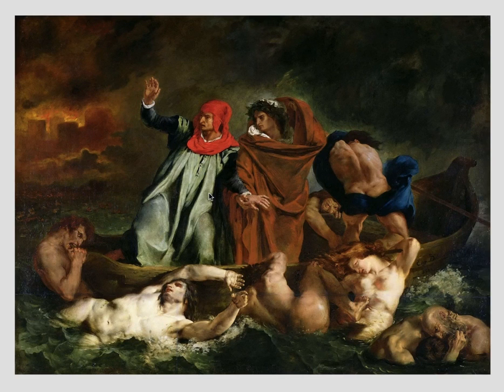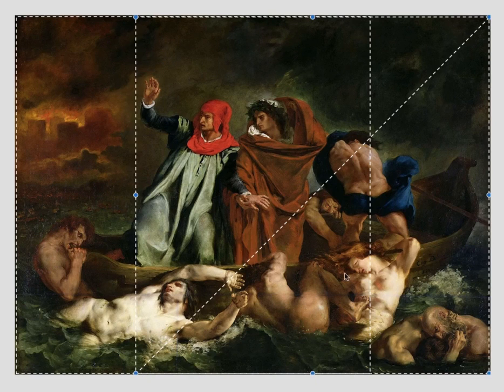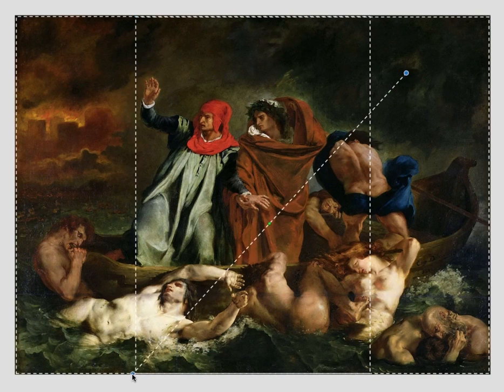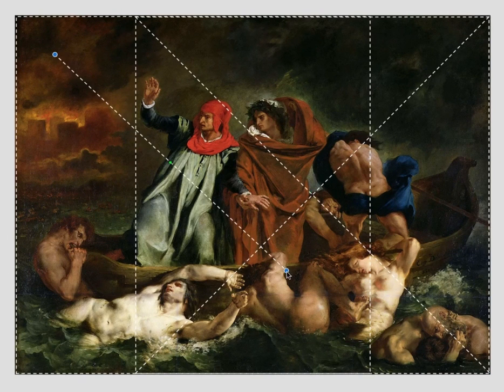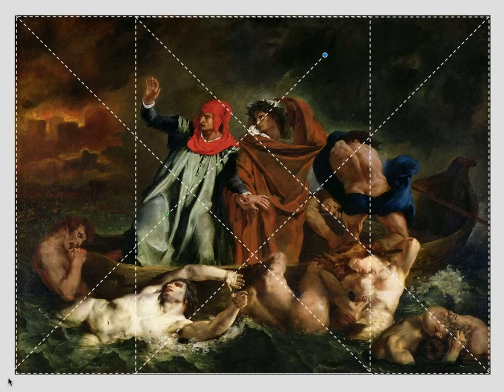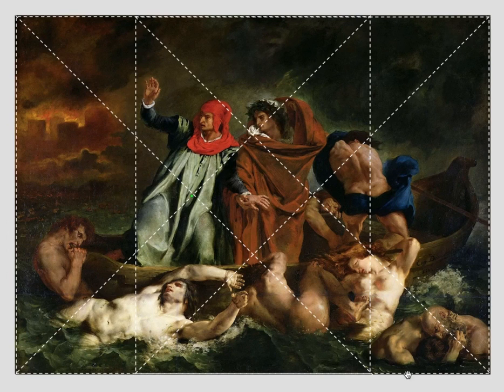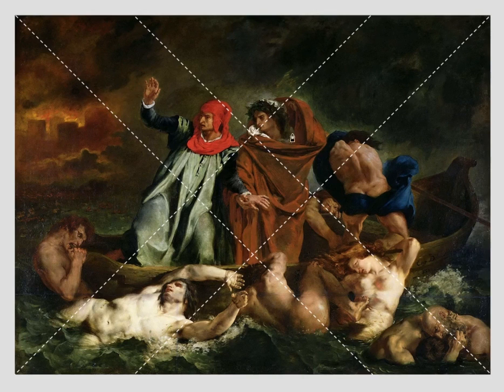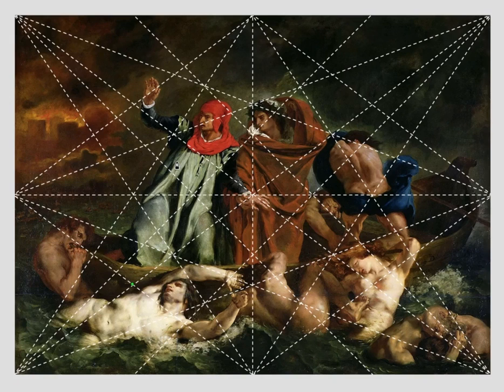Why You Can't Analyze All Art With Dynamic Symmetry